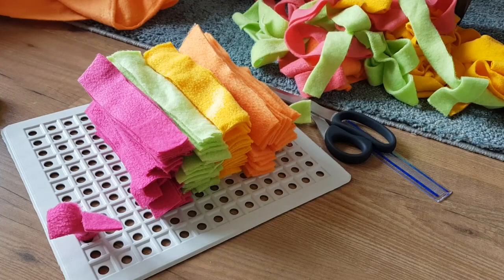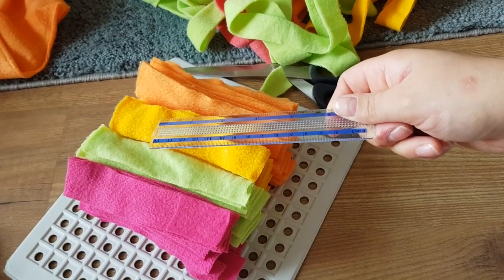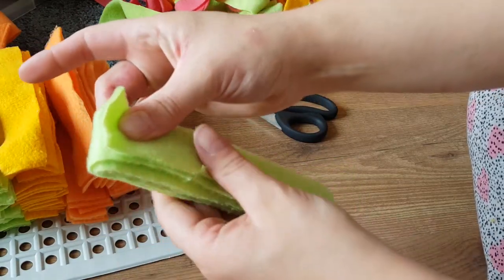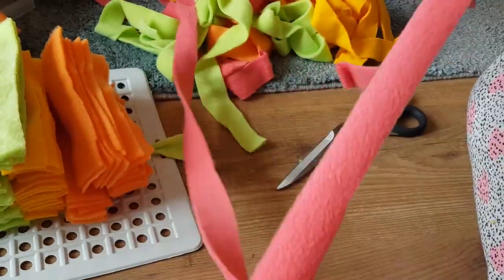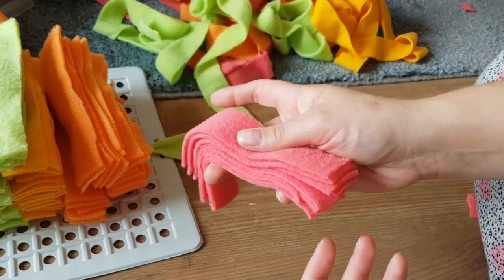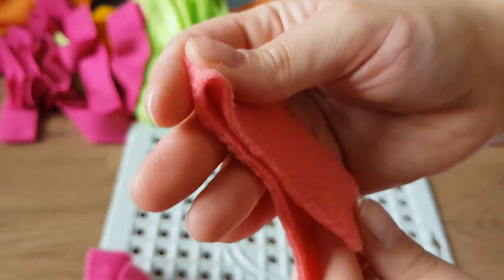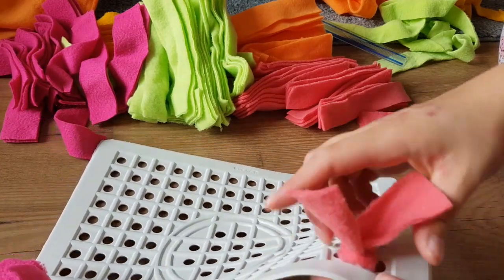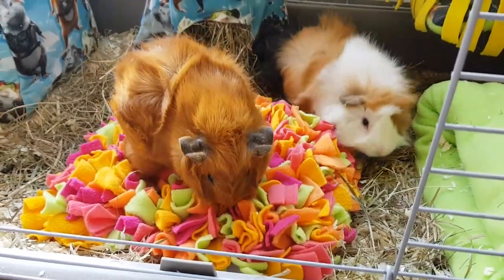DIY guinea pig toy snuggle mat!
So ive made my own snuggle/ sniffing mat for the guinea pigs,
Iits a little DIY video, and I hope you guys enjoy it!